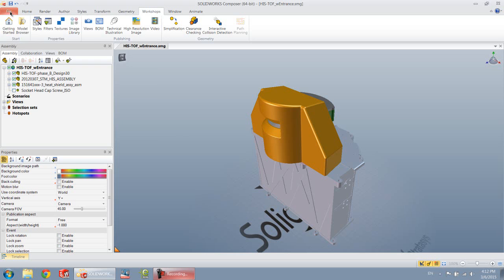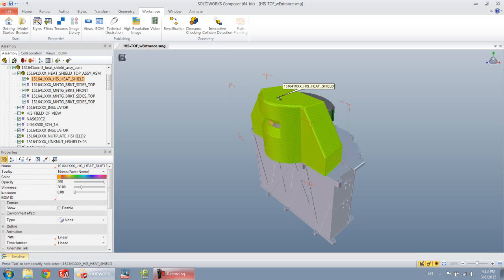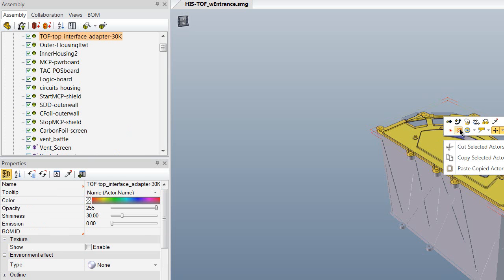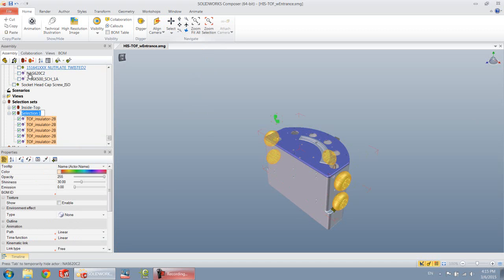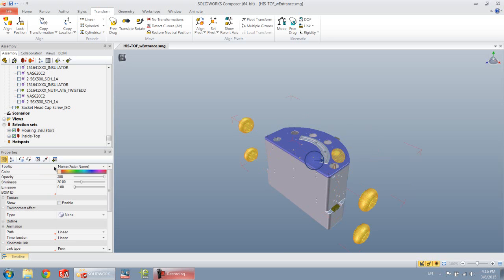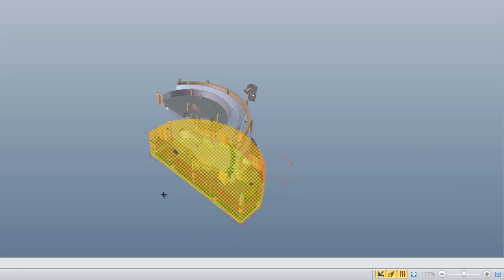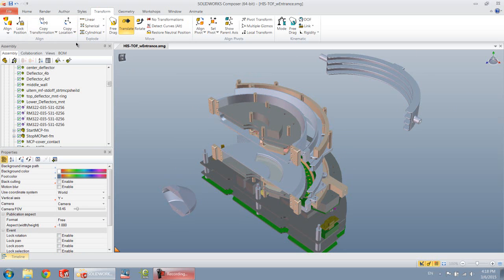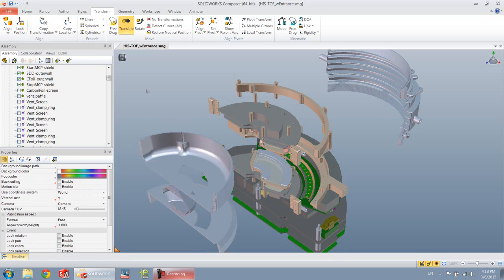Tips and Tricks for Selecting Items and Moving Actors with SOLIDWORKS Composer - April 2015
In any software there are hidden tips and tricks. Here are some of those tips and tricks in relation to selecting and transferring items, and moving an actor in SOLIDWORKS Composer.